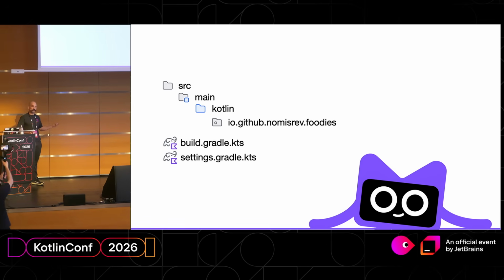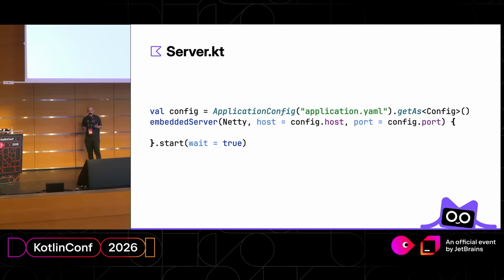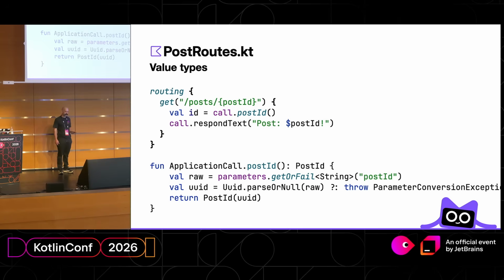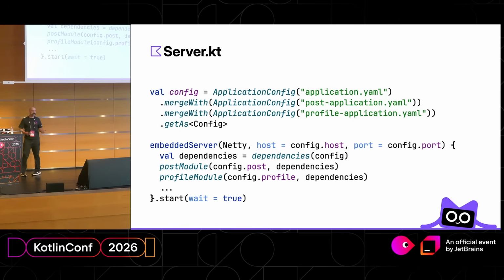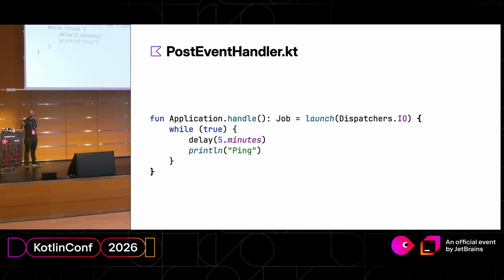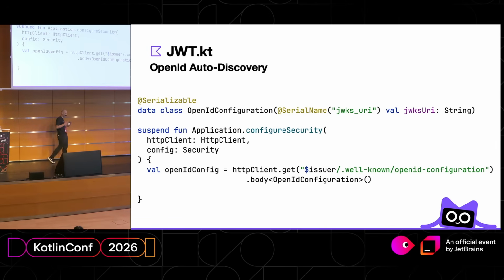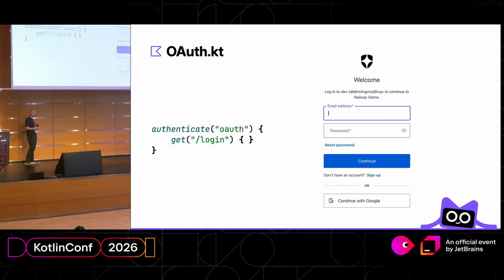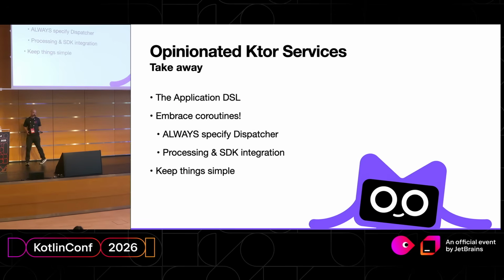Opinionated Ktor Services | Simon Vergauwen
Ktor is an unoppionionated framework with a plugin system, and coroutines based implementation. It can easily integrate with any existing framework or SDK. This allows you to freely architect your applications as desired, but might leave you with some questions about best practices, or trade-offs. In this talk I'll give an oppionated overview of building Ktor services. Discussing trade-offs between DI approaches, code organisation, integrating 3rd party SDKs, testing best practices, and automatically generating API documentation.